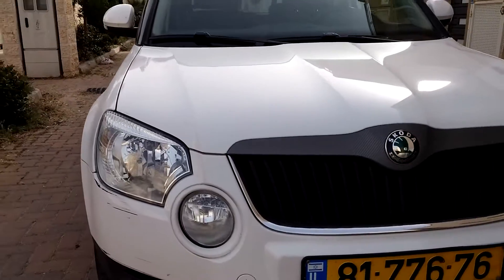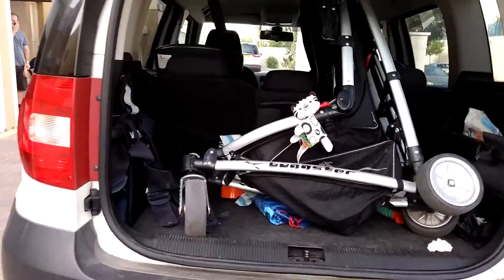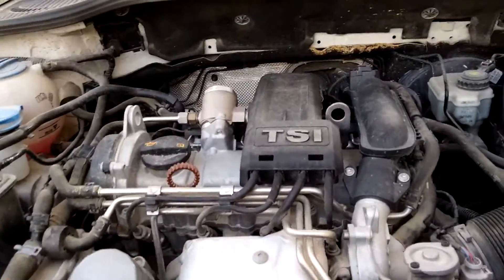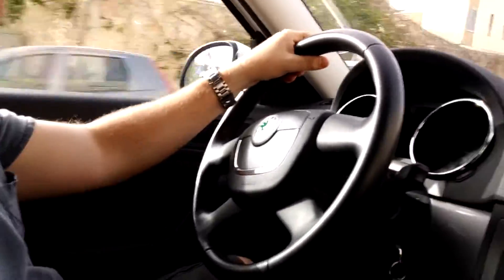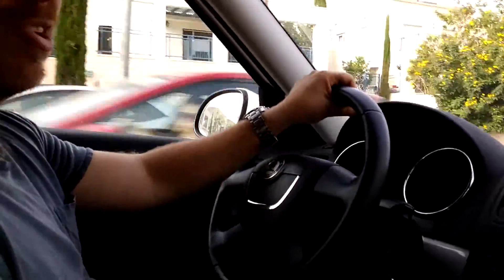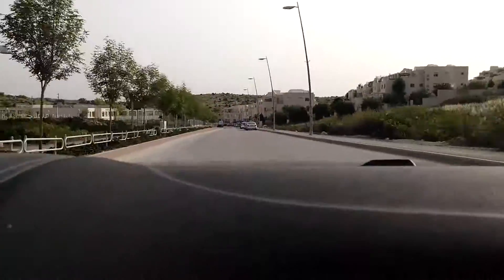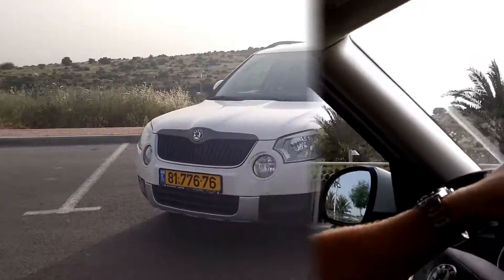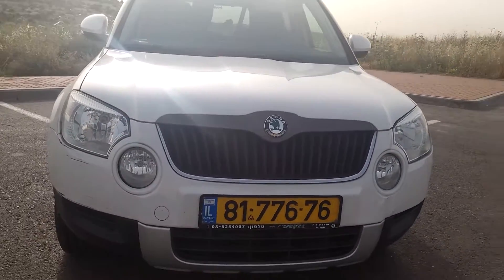Skoda Yeti TSI by Ori Green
Ori Green reviews the Skoda Yeti TSI manual 6 speed.